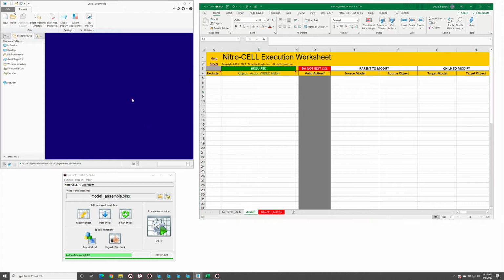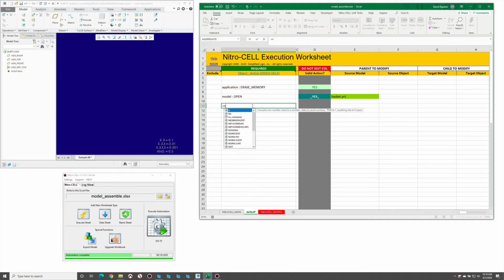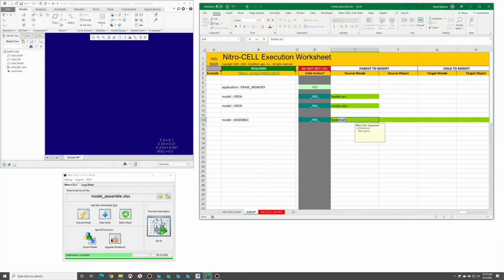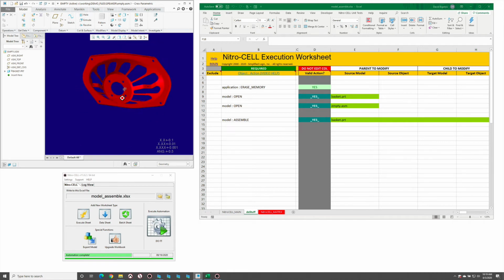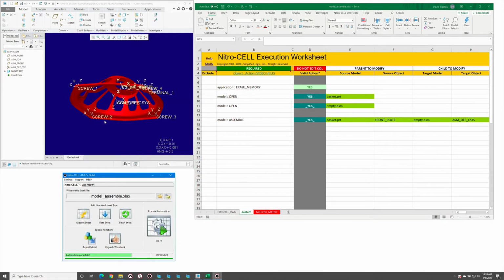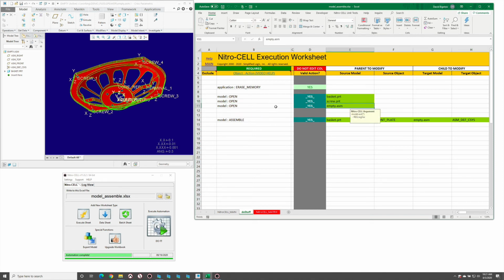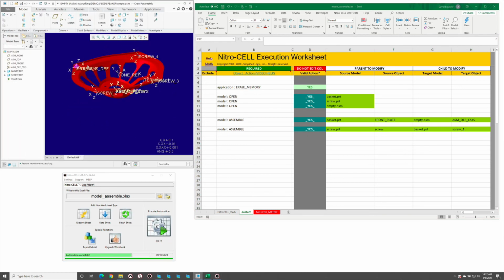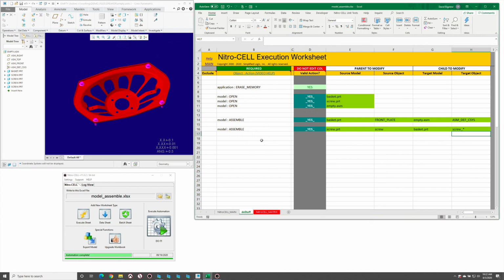model : ASSEMBLE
How to assemble Creo Parametric models from scratch using Excel as packaged geometry or constrained by coordinate system - specific reference or by wildcard match